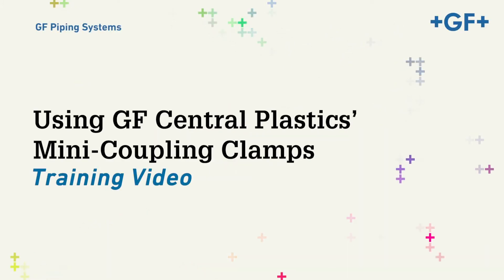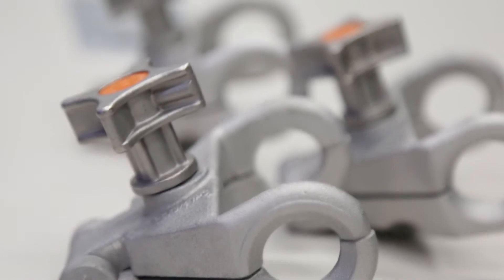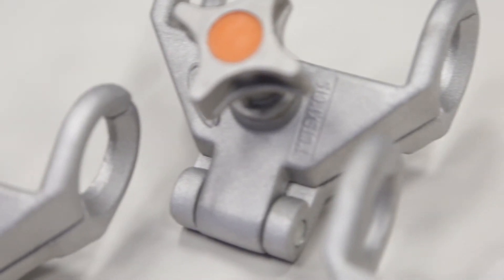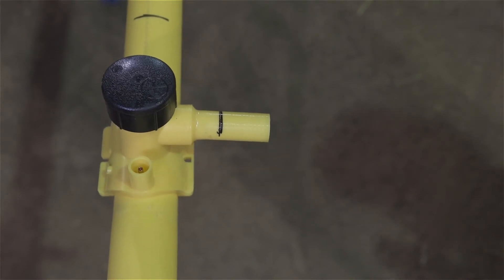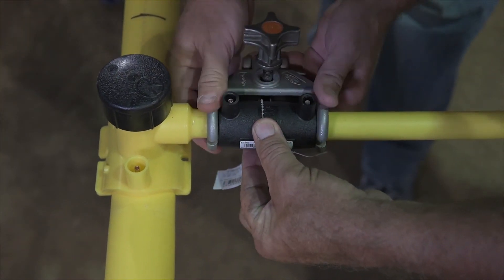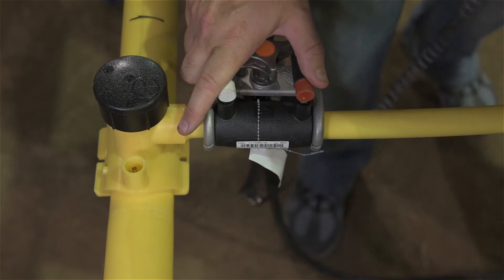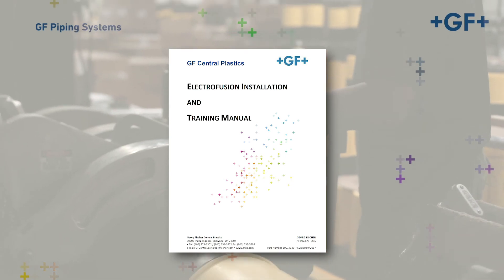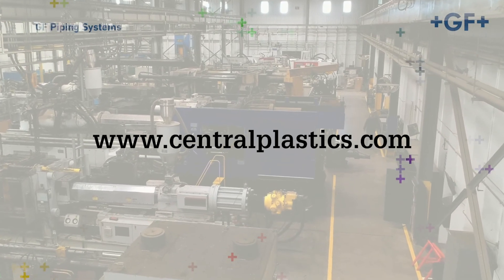How to use GF Central Plastics' Mini Coupling Clamps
This video will demonstrate the recommended clamping procedures for GF CP lines of Mini-Coupling Clamps.  This form of mini clamps comes in a variety of sizes from ½ CTS to 1 ¼ CTS.